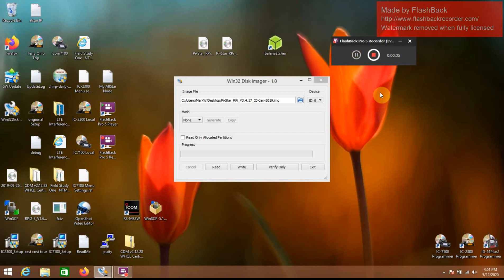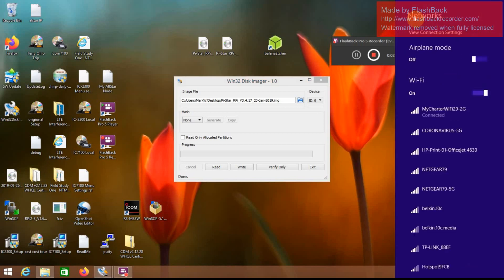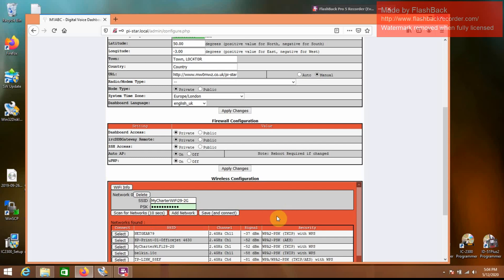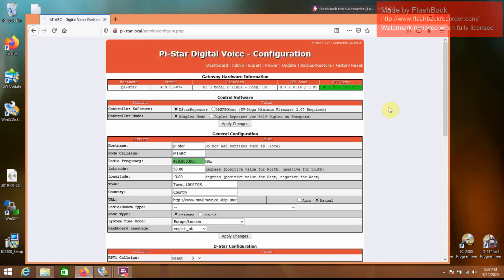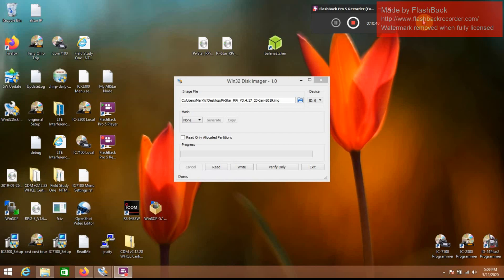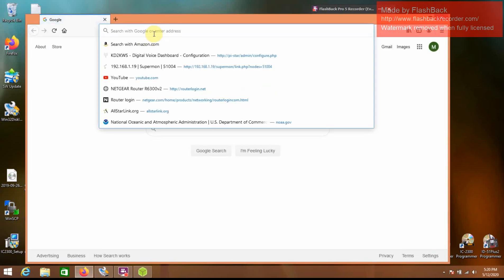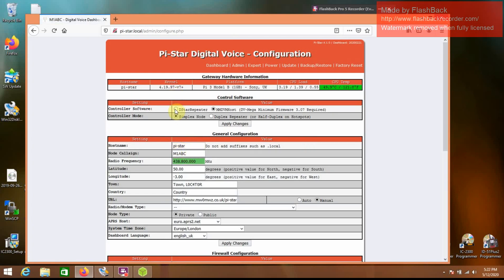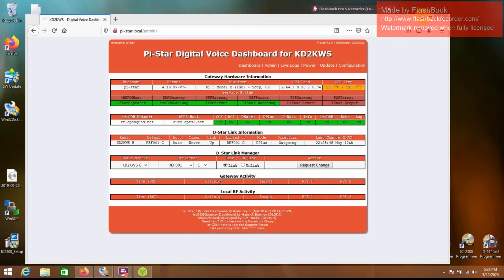ID-51A PLUS2 Terminal Mode Pi-Star Programing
Setting up the Pi-Star to use with the icom id51a in terminal mode and getting past a couple of kinks. This video also shows how to upgrade software to the current PiStar 4.1 software.